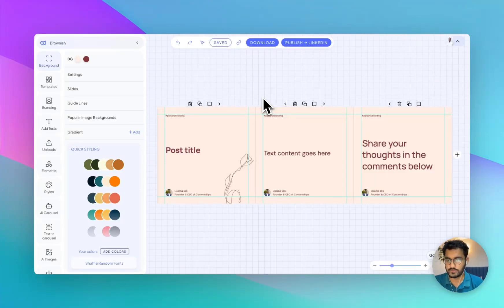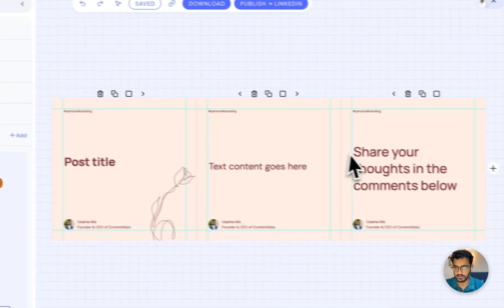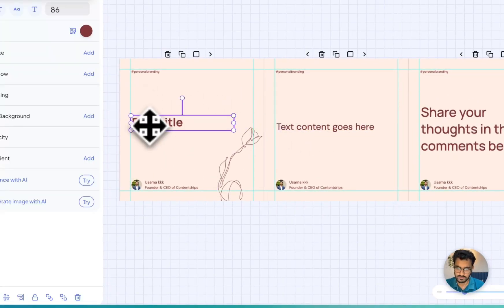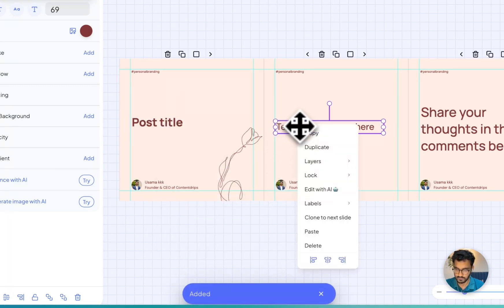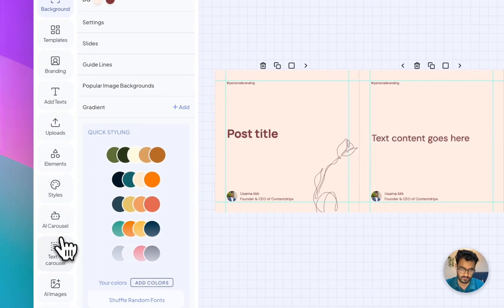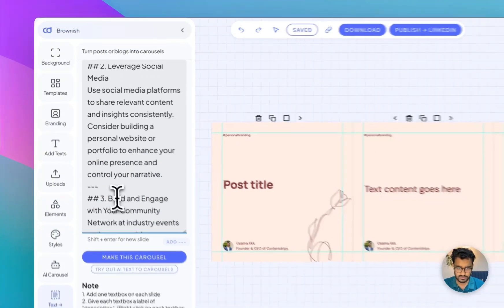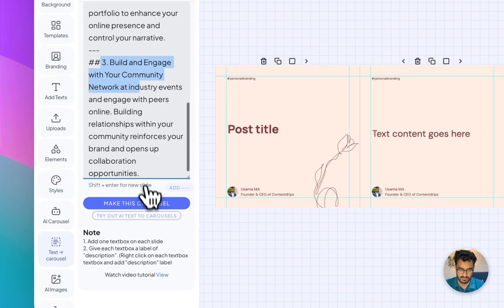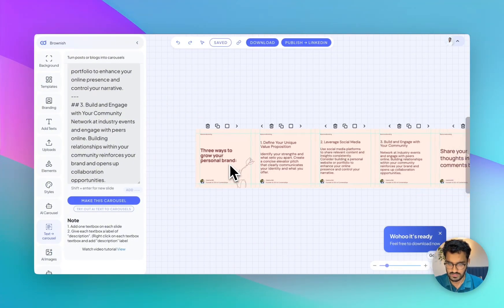How To Turn Text Content Into A Carousel Post (2024)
Here's a video tutorial on how to use Text To Carousel feature of Contentdrips